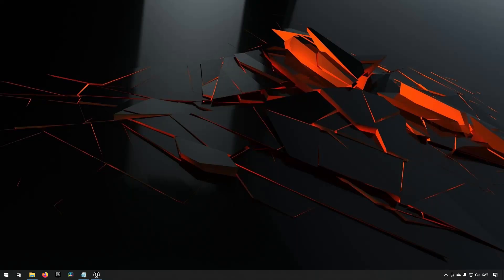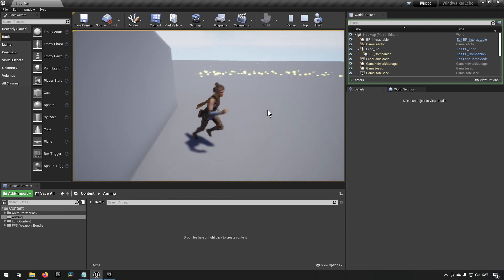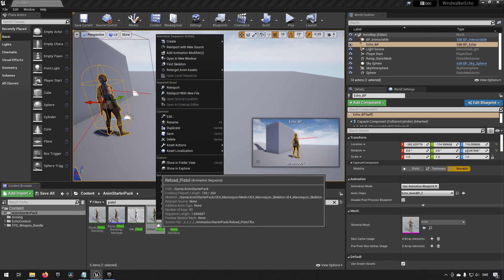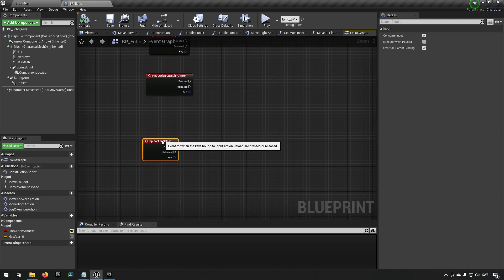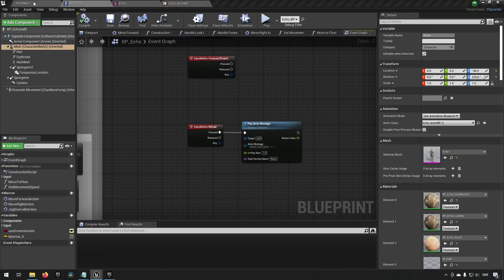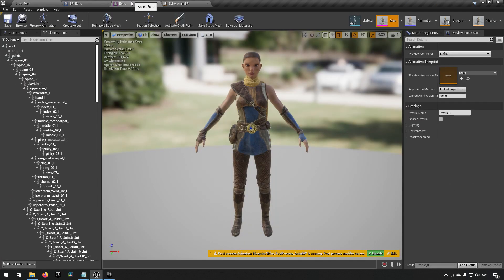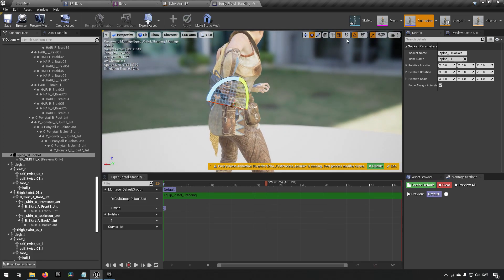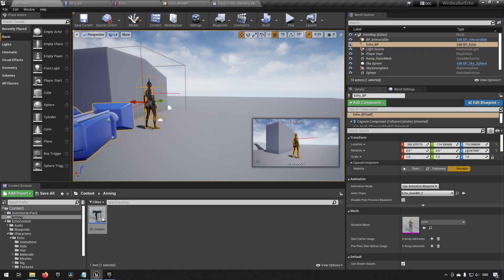Tutorial request: Adding Uncharted / Tomb raider combat state and animations for Echo 1/3- UE4 + UE5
In this episode we start creating the ability to equip a weapon, reload and aim with a new combat state in the Wind walker Echo project. This will bring the project closer to feeling like an Uncharted / Tomb raider type of game in Unreal engine 4 and Unreal engine 5.